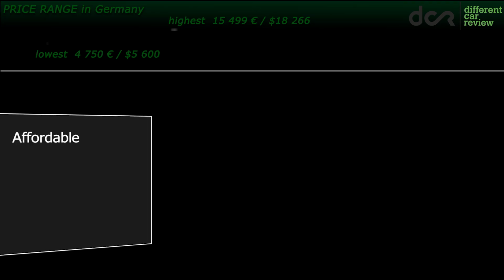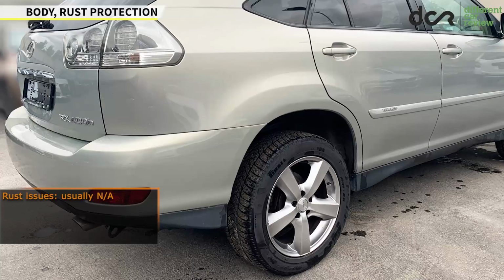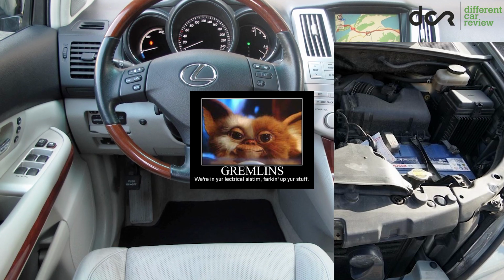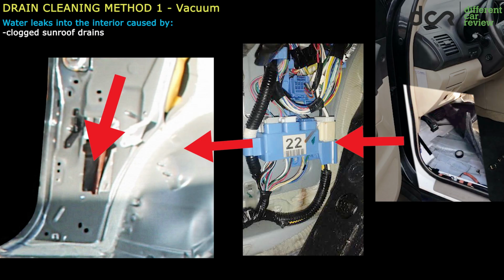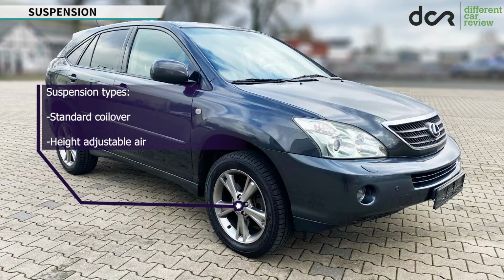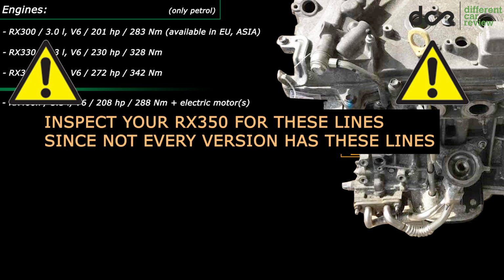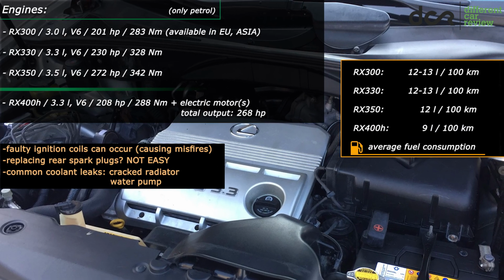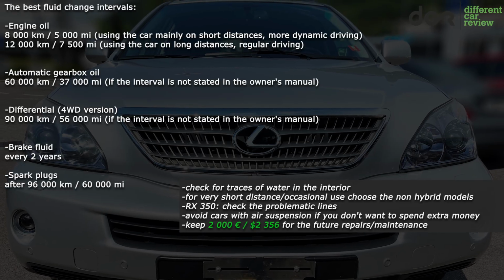Buying a used Lexus RX (XU30) - 2003-2008, Buying Guide with Common Issues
Buying a used second generation Lexus RX XU30 - produced from 2003 to 2008

How reliable are the engines, how good is this car, what are the common problems with these cars? What is the price for fixing the various issues? Watch the video and you will get answers to all these questions and more!

What to look for when buying a used second generation Lexus RX advice / guide

used second generation Lexus RX SUV / Crossover

used Lexus RX review

Lexus RX300, RX330, RX350, RX400h

0:00 - Intro + price
0:31 - Interior
1:36 - Body, rust protection
2:03 - Possible issues general
3:36 - Water leaks into the interior
6:45 - Suspension
7:46 - Engine issues
10:41 - Timing chain/belt
11:06 - Transmissions
11:41 - Ending/Summary